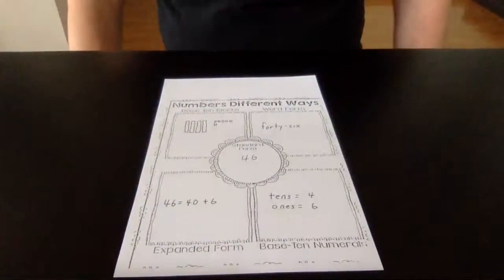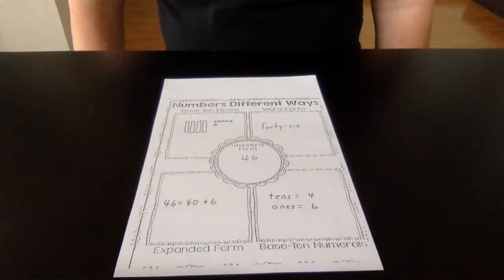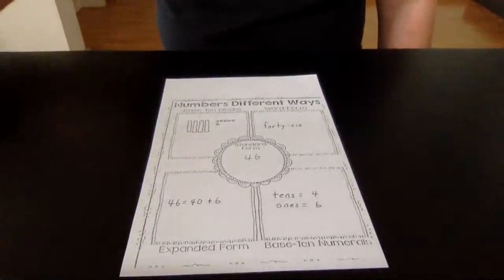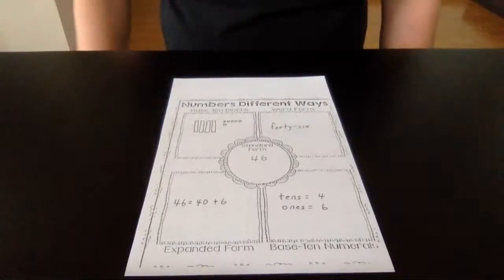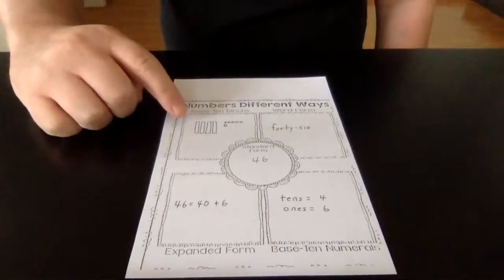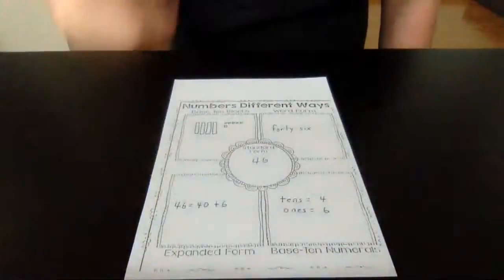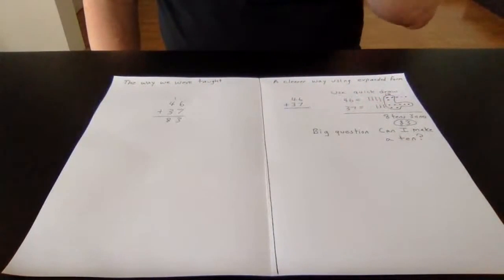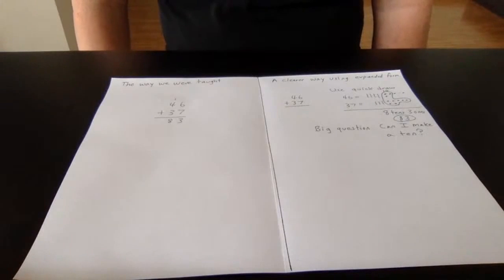Math: Different view